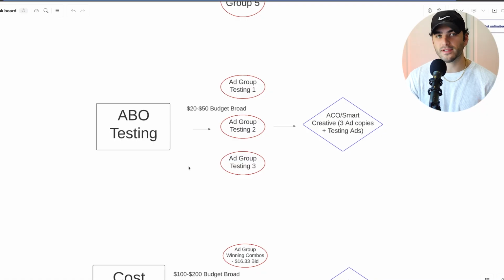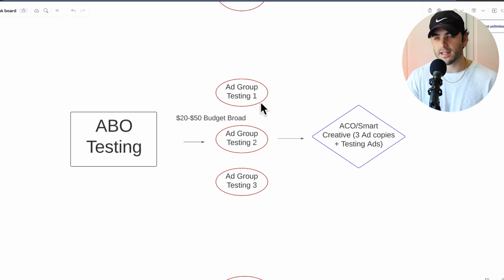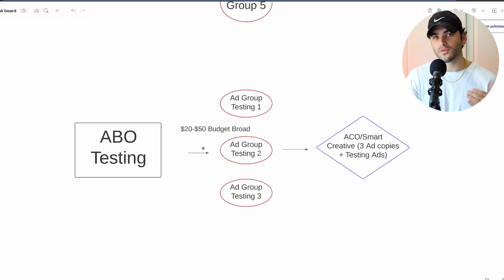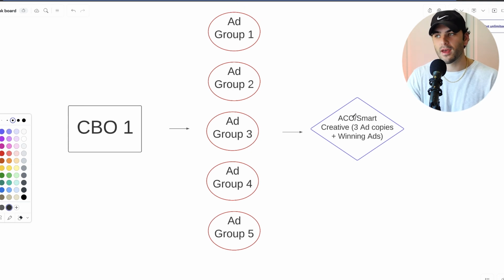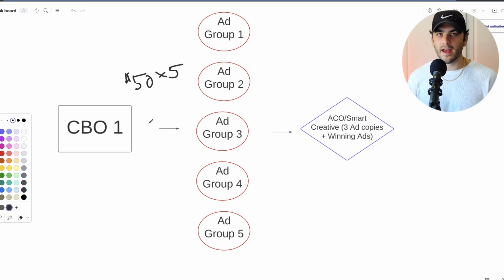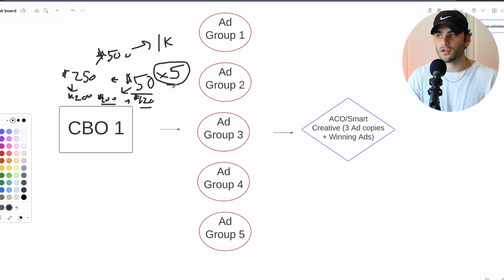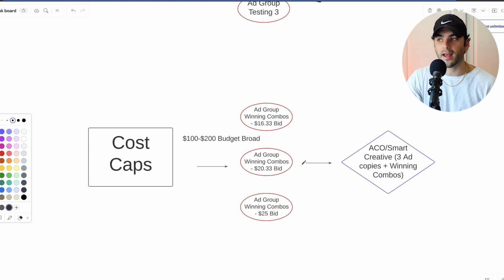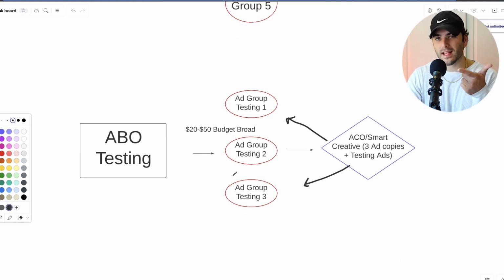Best Tik Tok Ads Strategy 2024 (NEW)